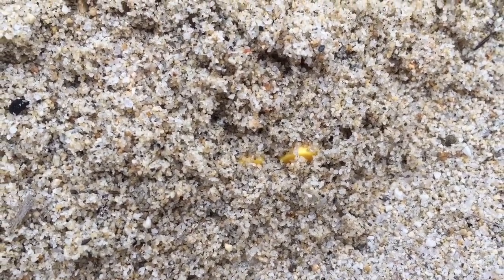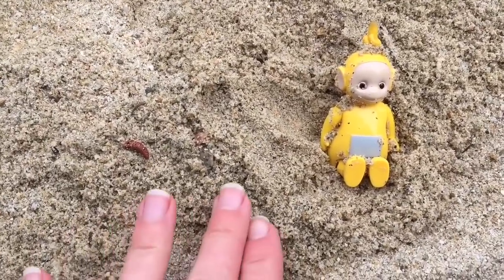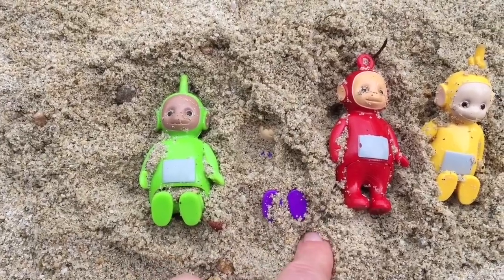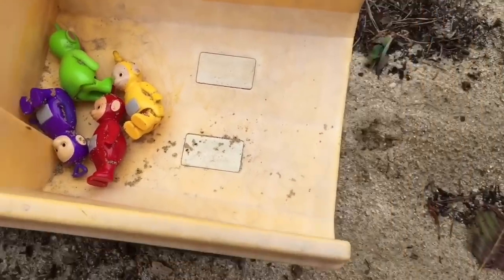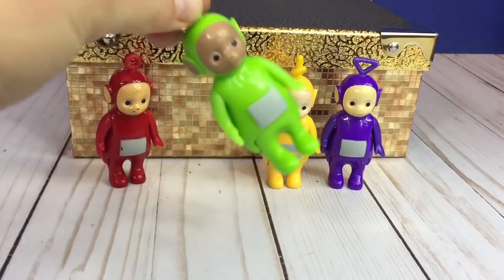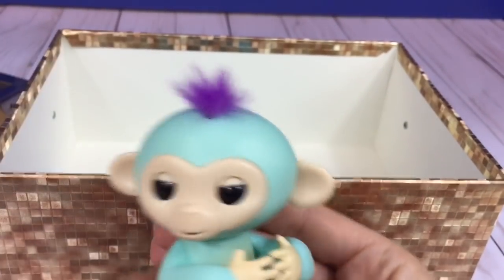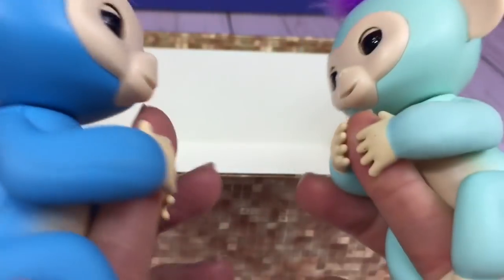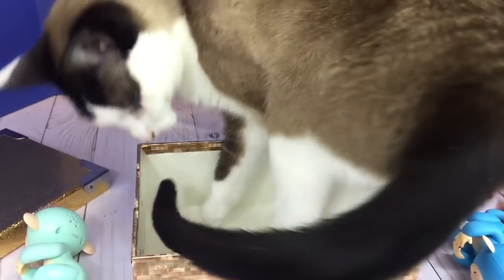SANDY BEACH SURPRISES Teletubbies Toys Video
Best toy videos for young kids toddlers to watch!

Tiny Treasures digs up the Teletubbies from under the beach sand and washes them off in the lake. Our toys go home to open a surprise in a golden treasure box. Enjoy!